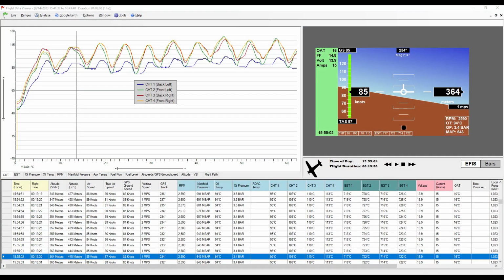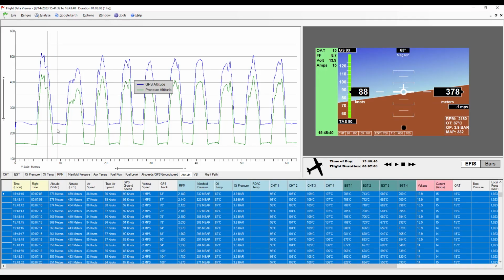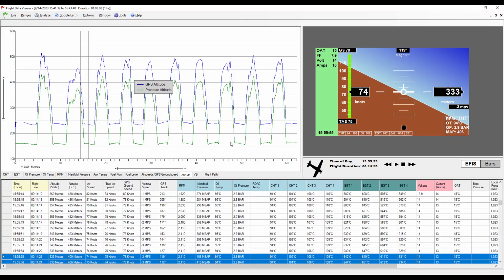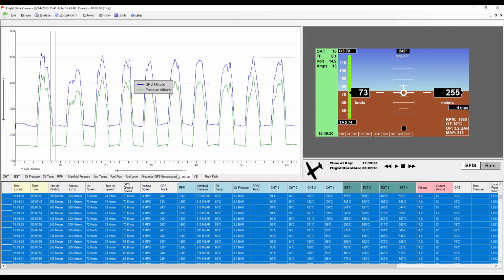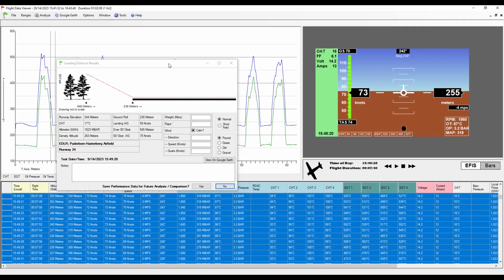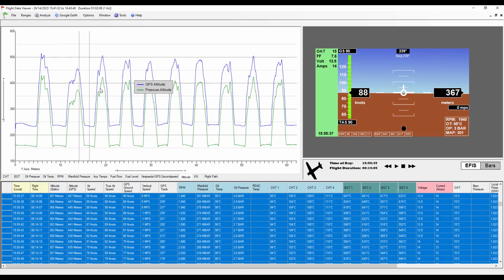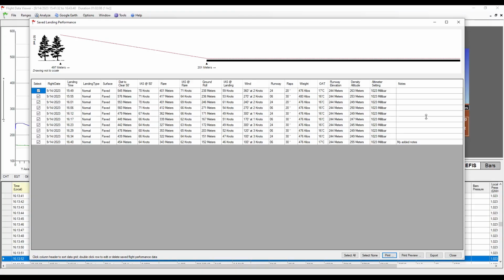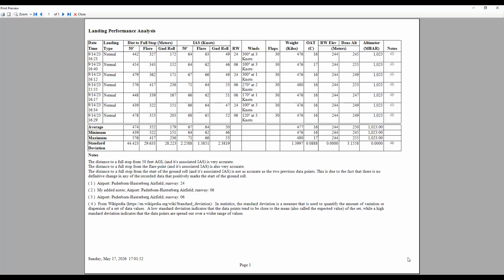Landing Distance Tool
Landing distance analysis tool for the Flight Data Viewer